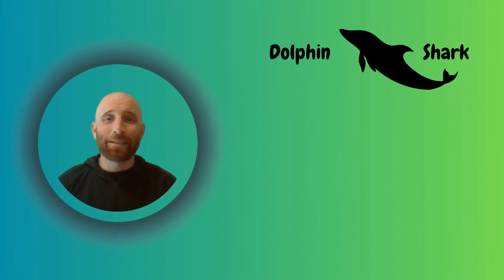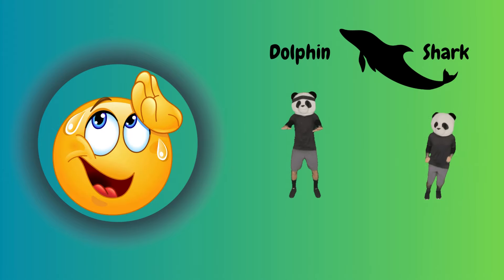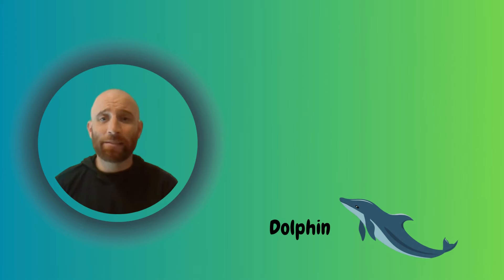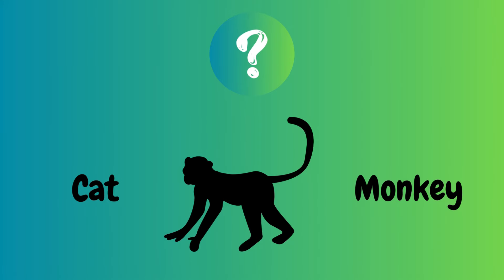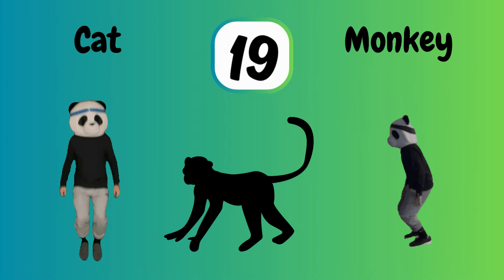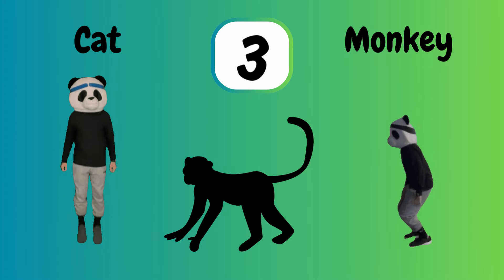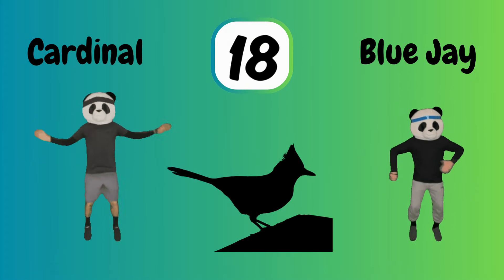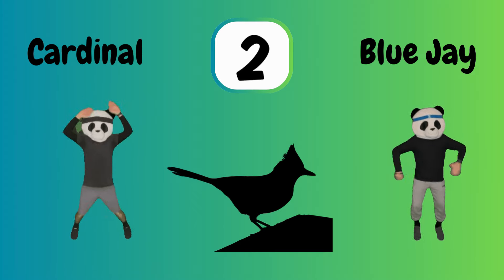Guess This! Workout! ANIMAL Edition! Brain Break | Fun Family Fitness for Kids | PE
What is this!? Is it a dolphin or a shark? A lion or a leopard? Do the exercise of the one you choose and find out if you got it right! Fun guessing workout for everyone!

Guess This Workout! is all about having fun with fitness! It is a great way to work the brain and exercise! Can you guess what the pictures are before they are revealed?! You'll have so much fun giving it a try!

🧠 This is a brain break and physical education warm up activity for kids. It’s meant for elementary school aged kids or preschool aged kids. It’s fun and engaging. Imagination will run wild as kids try to figure out what the object is. A great way to get moving and keep the brain active all at the same time!

For more videos like this, keep checking in with us!